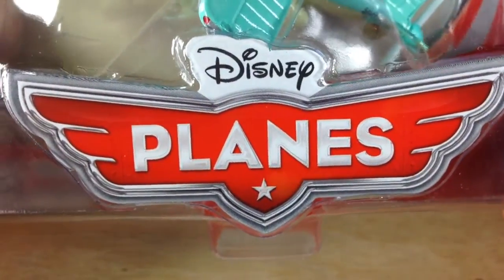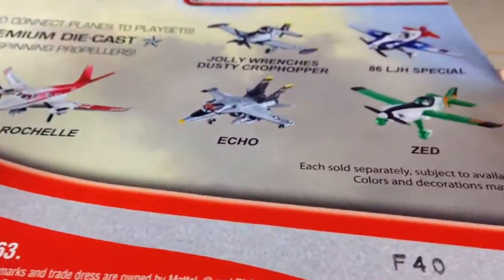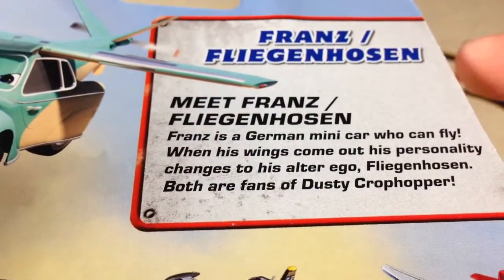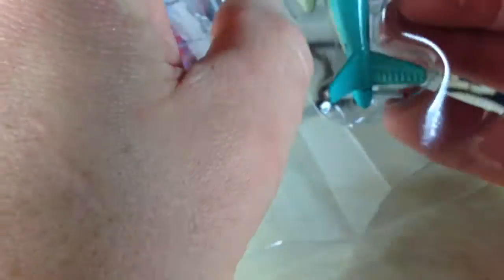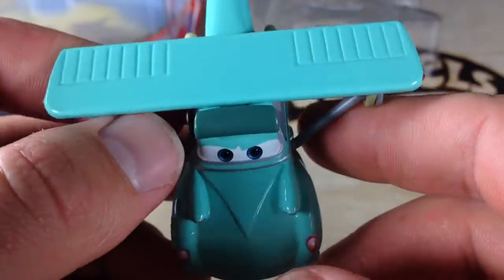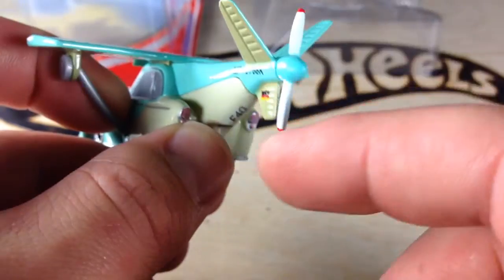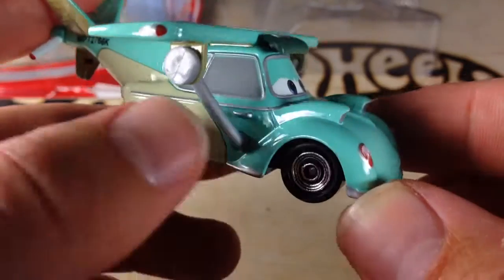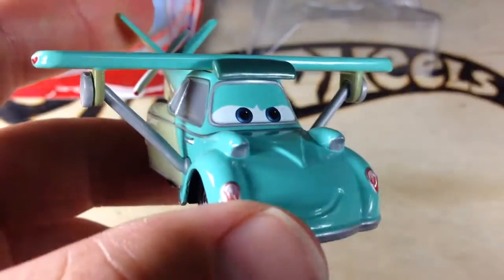Disney Planes Mattel Franz Fliegenhosen Die Cast Review!!!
Another great die cast vehicle from Mattel depicting a character from Disney Planes. This one depicts the flying car Franz or Fliegenhosen. This is an awesome casting!

eBay.com/GranaToys
GranaToys.com

See photos and exclusive stories:
Diecastic.com